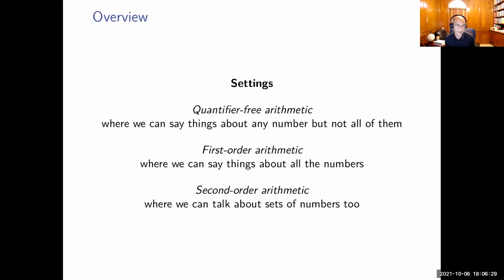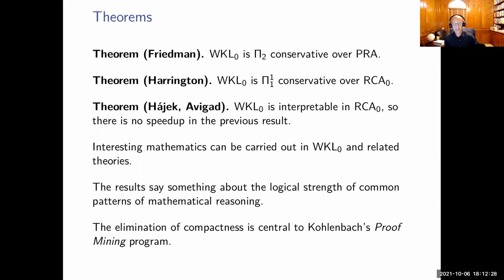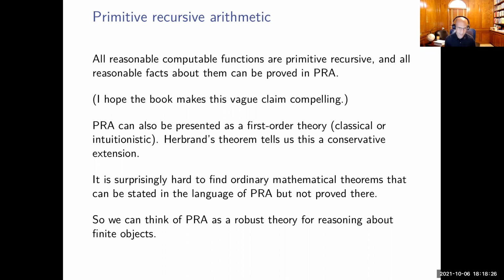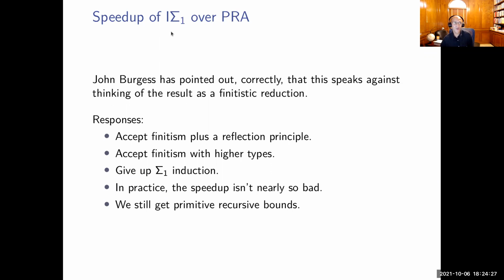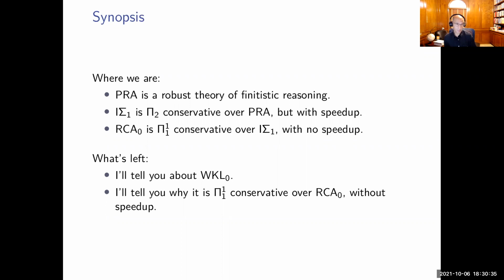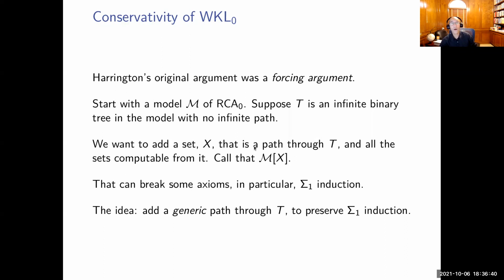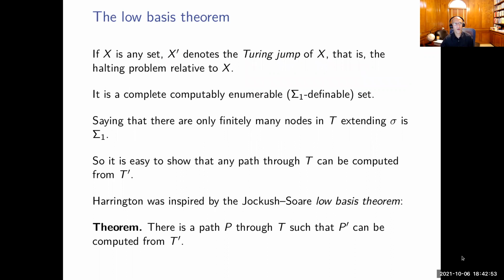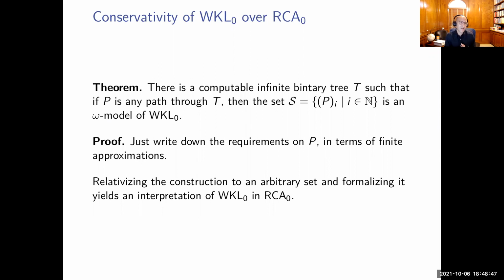Conservativity of Weak Kőnig's Lemma (a proof from the book)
Jeremy Avigad, October 6, 2021